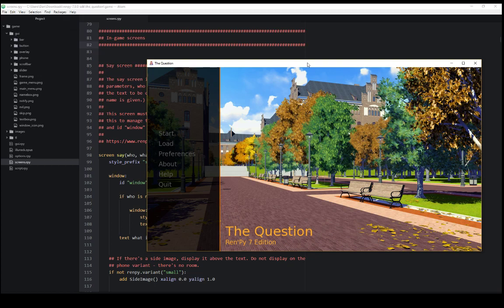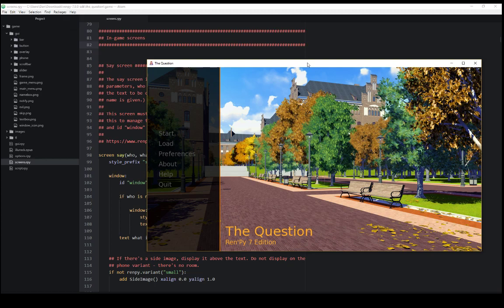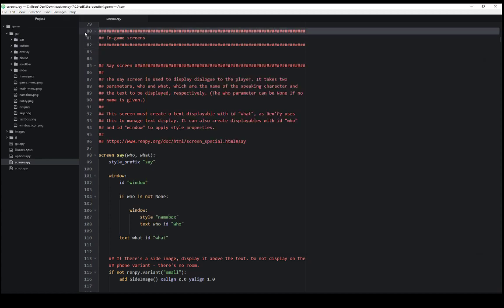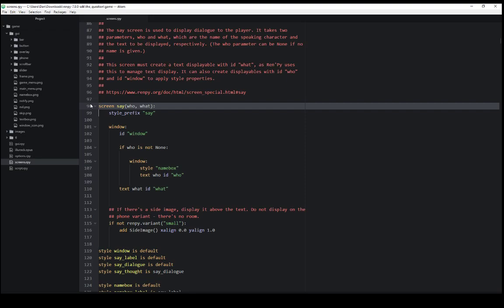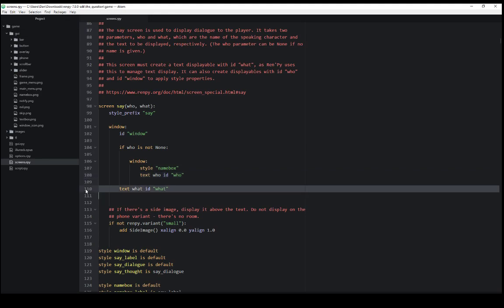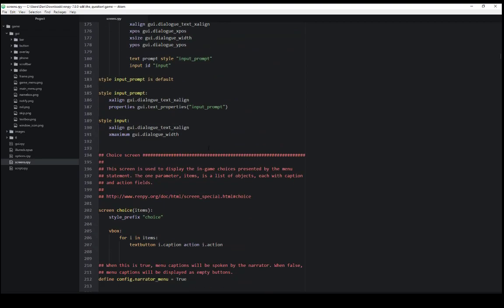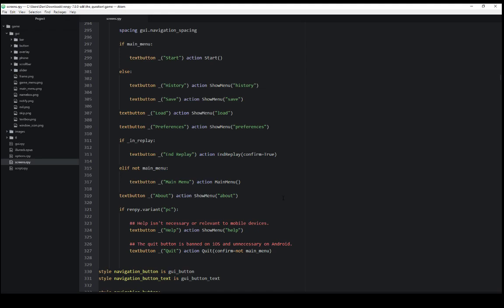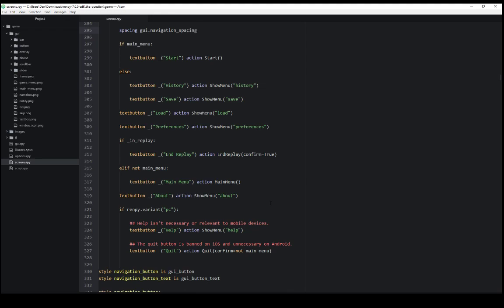Ren'Py 7.0: Learning Ren'Py: Editing screens.rpy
Learning Ren'Py is a video series covering the basics of the Ren'Py visual novel engine.

This video covers editing the "screens.rpy" file using the Ren'Py 7 example "The Question".